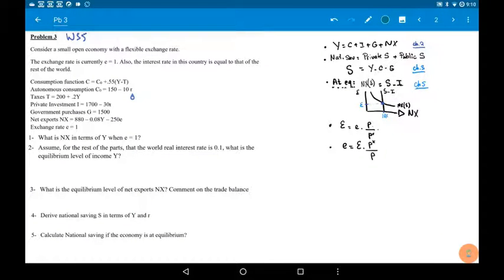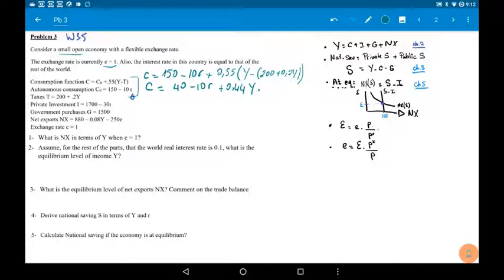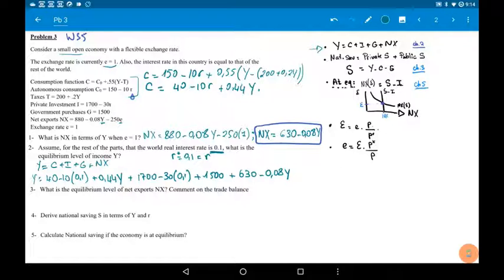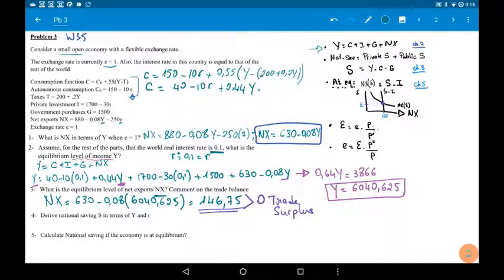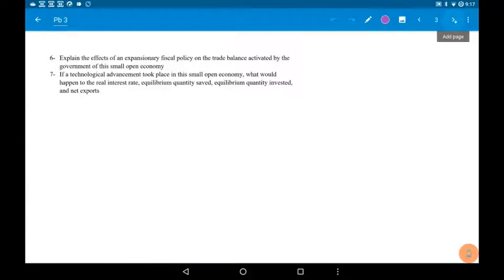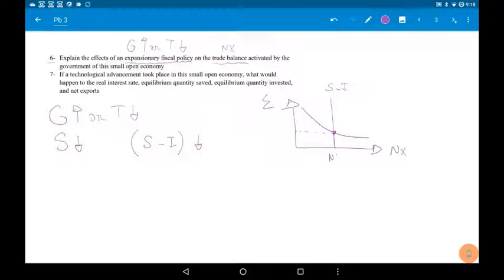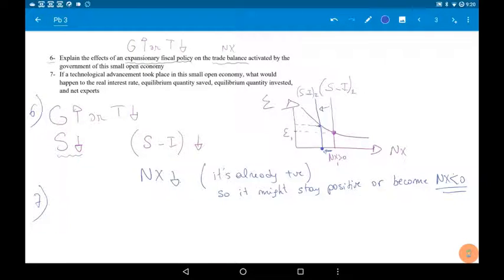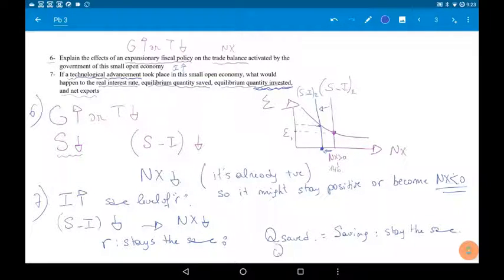BECO340_Trade Balance and Exchange Rates WS5 PB3